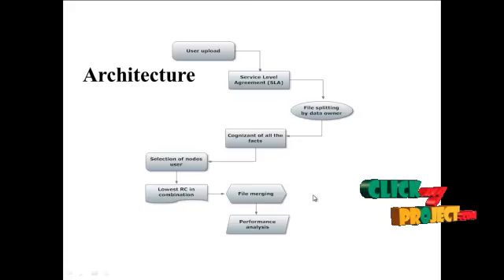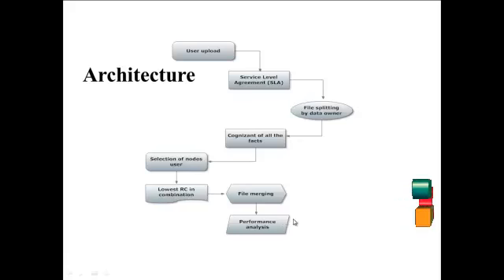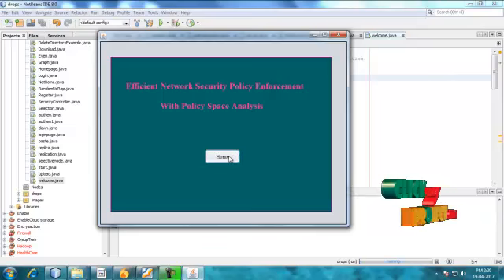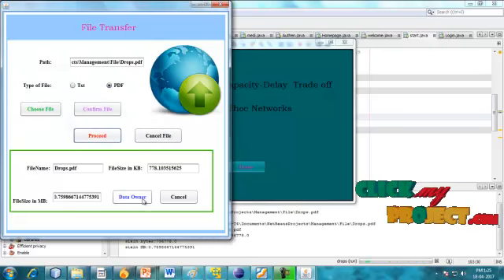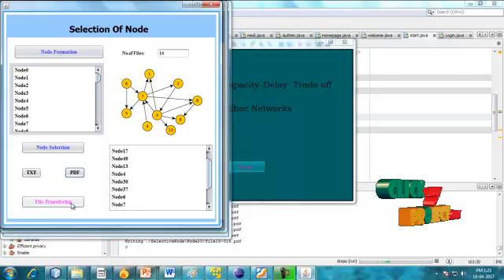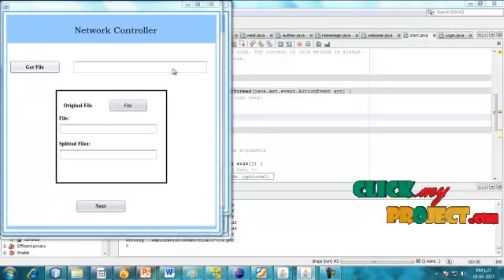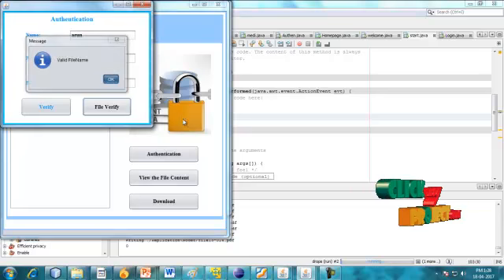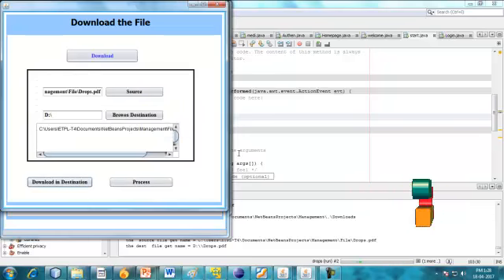Efficient Network Security Policy Enforcement | Final Year Projects 2016 - 2017